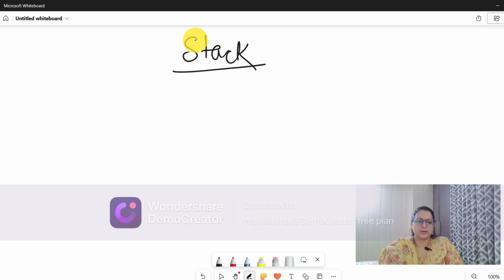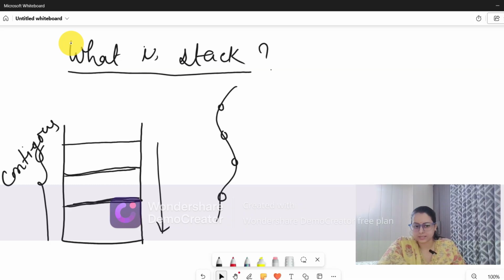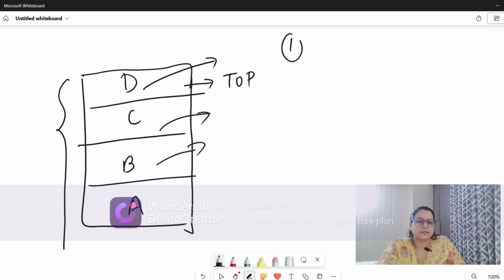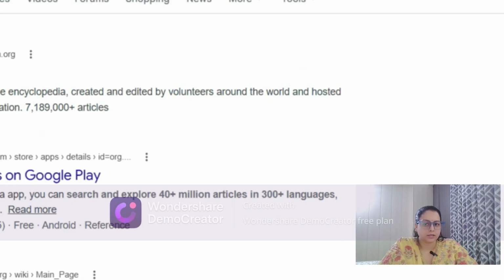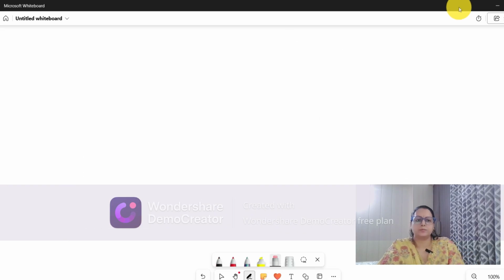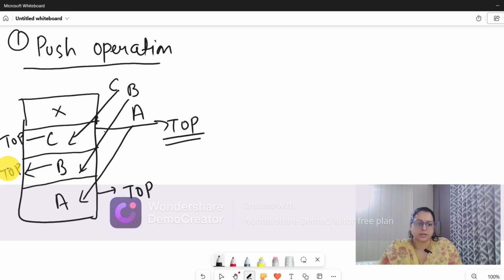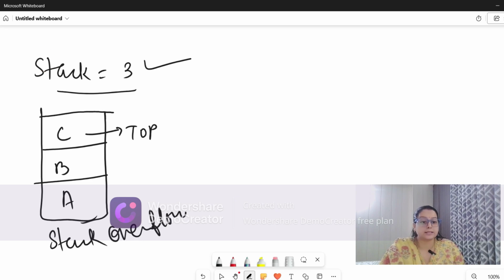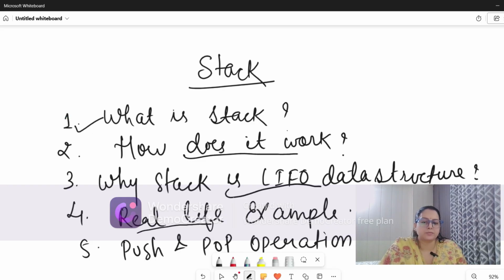stack in python Class 12th chapter 3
introduction of stack